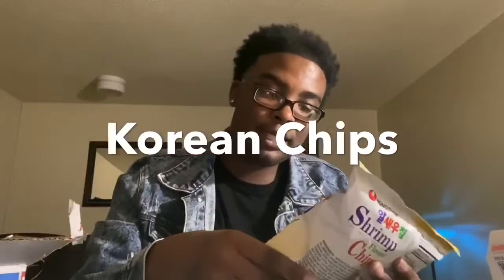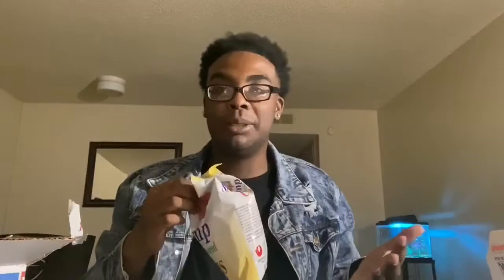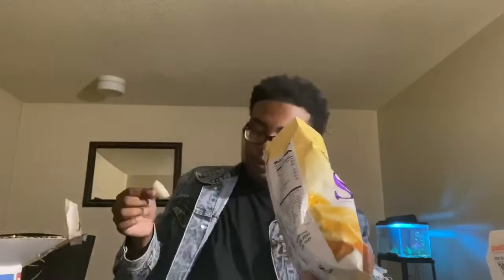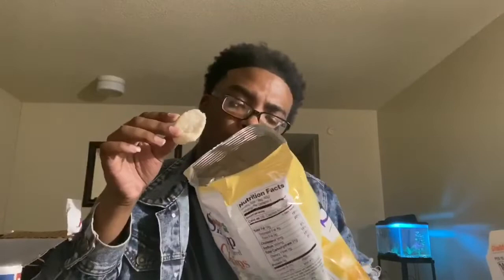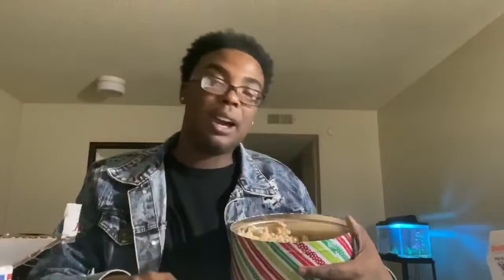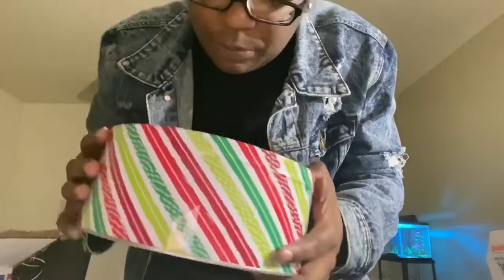Vlogmas Day 23: World of Snacks Review(Japan, Korea, Germany, Ukraine, Turkey, Thai)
World of Snacks Review🇺🇸🇬🇧🏴󠁧󠁢󠁥󠁮󠁧󠁿🇺🇾🇺🇸🍩🍪🍬🍭🔥🌏